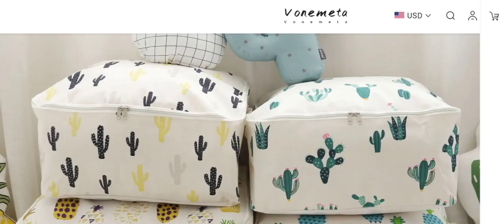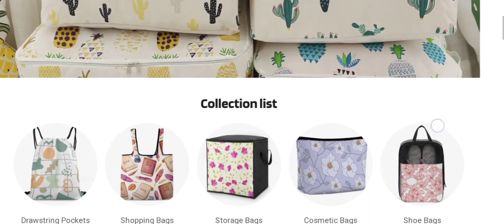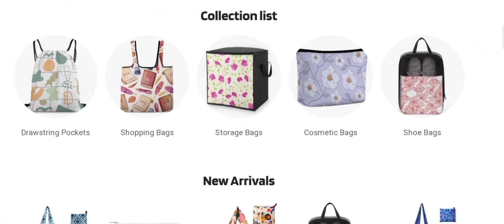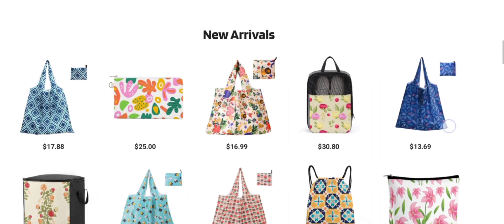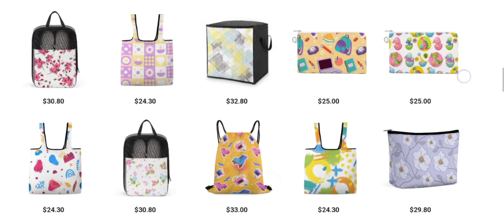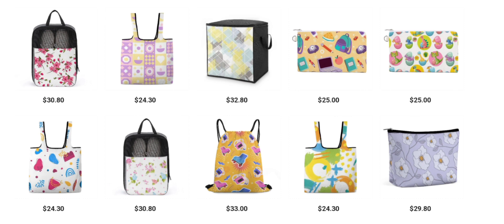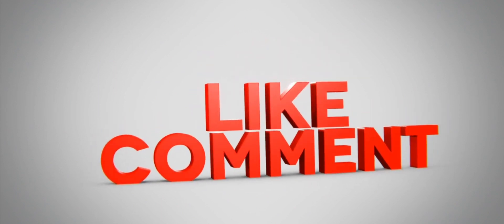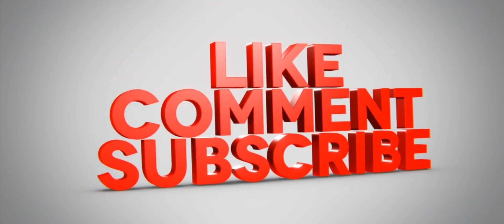Vonemeta Com Reviews (Feb 2024) Check The Site Scam Or Legit? Watch Video Now | Scam Expert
Vonemeta Com Reviews (Jan 2024) Watch Unbiased Review Now! | Scam Expert

Do you want to know about Vonemeta Com Reviews? Watch this video till end because in this video you will get to know about the legitimacy of the site.

1. How to Refund on PayPal? Step-By-Step Guide on the Refund Policy

2. How to get a refund for a fraudulent credit card transaction

3. How to check whether a product is genuine or not?

Scam Expert